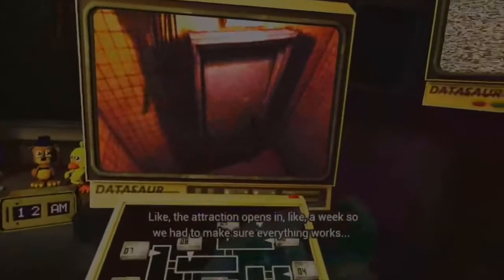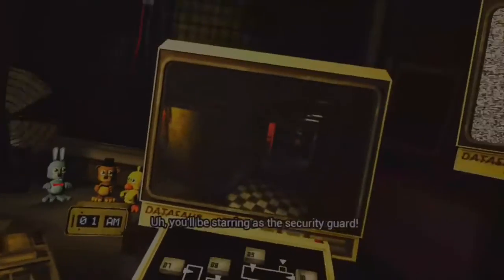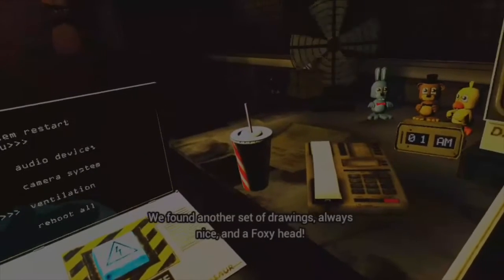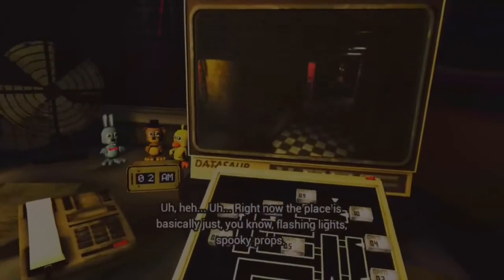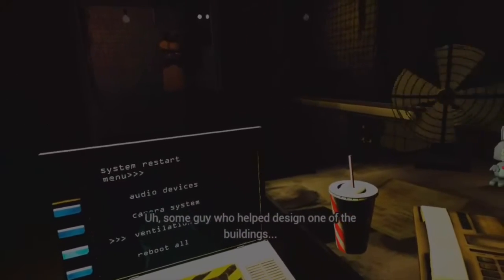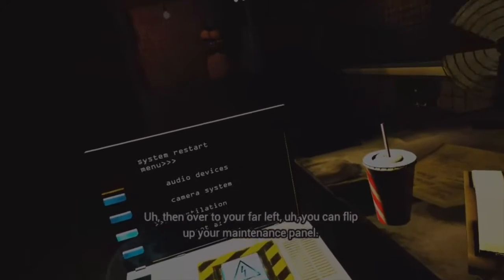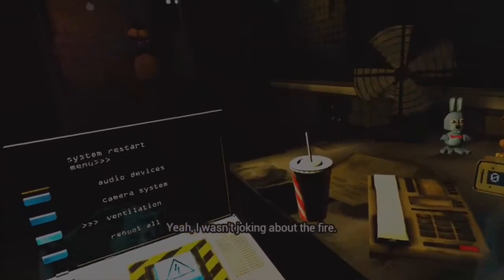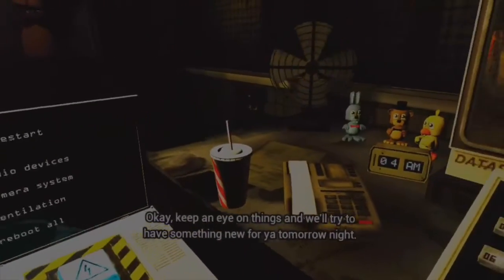FNAF Help Wanted (episode 9)